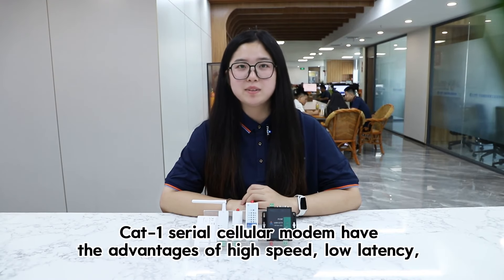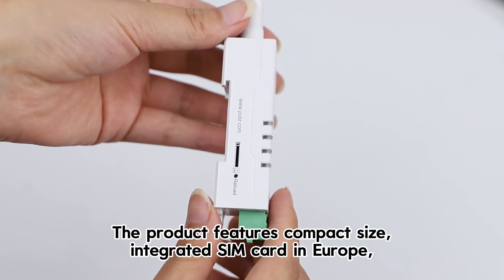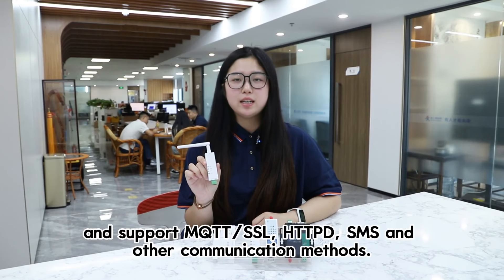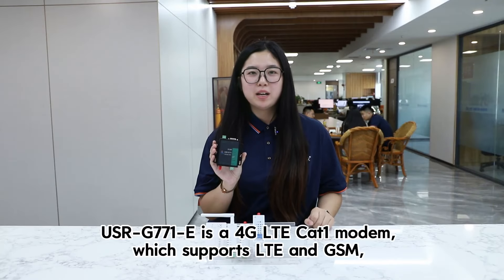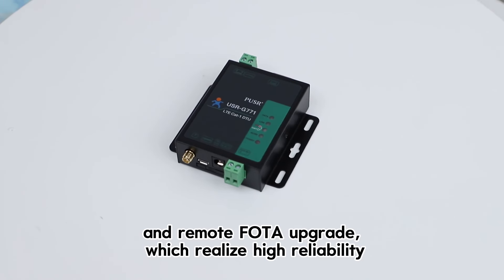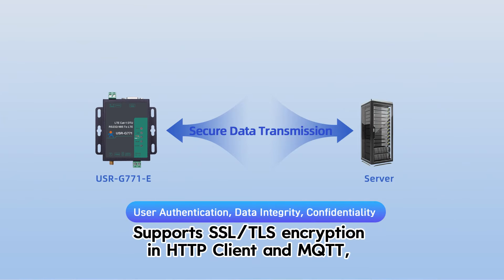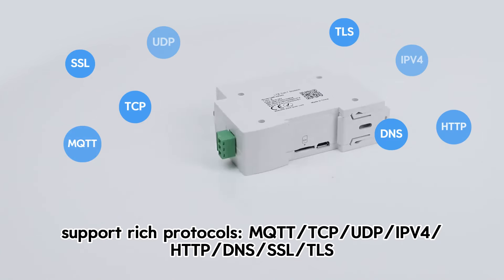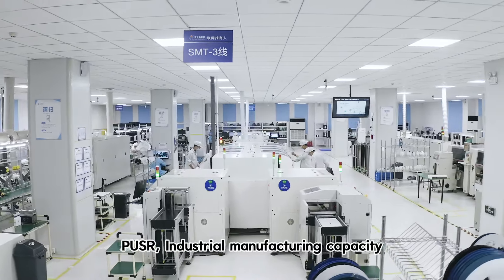How to select a cellular modem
● USR-G771-E is a LTE CAT 1 communication modem, which supports LTE and GSM, covers the mainstream frequency bands of European operators. It has perfect software function, supports TCP/UDP transparent transmission.

● USR-DR154-E series device is the latest lipstick-sized 4G LTE modem introduced by PUSR. This product integrates a 4G module, providing a stable and reliable network connection for IoT applications.

● USR-DR502-E is a LTE CAT 1 communication modem, which supports LTE and GSM, covers the mainstream frequency bands of European operators.